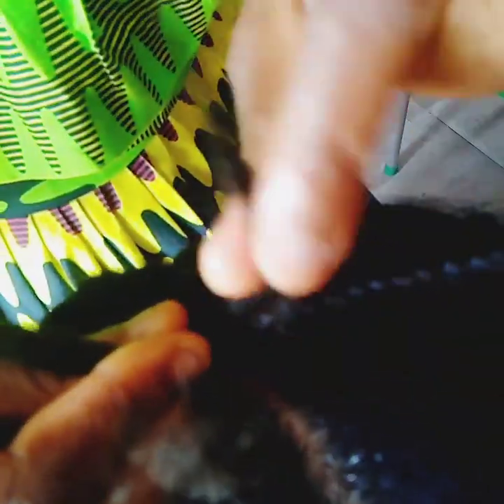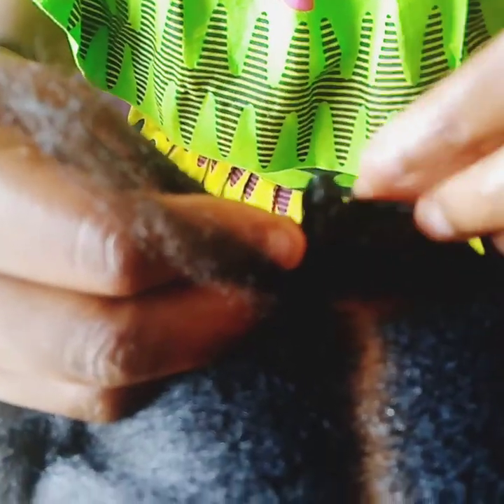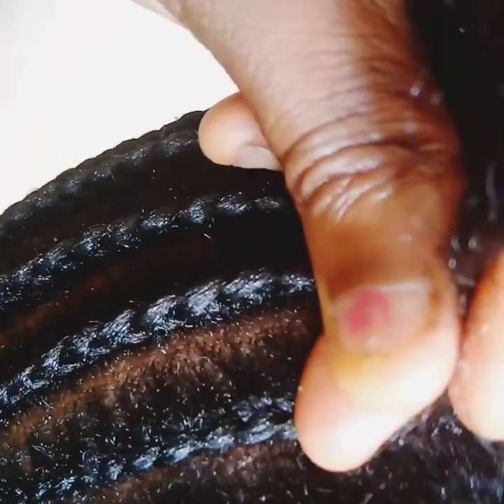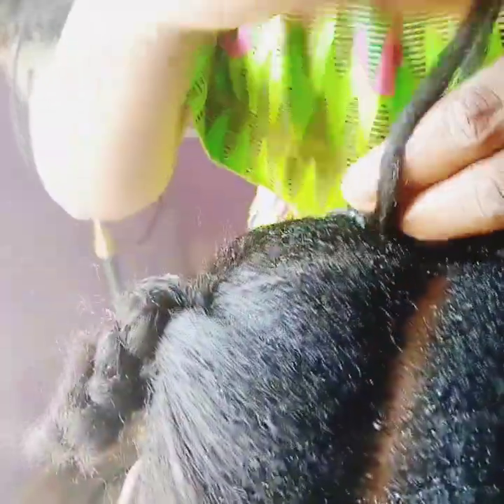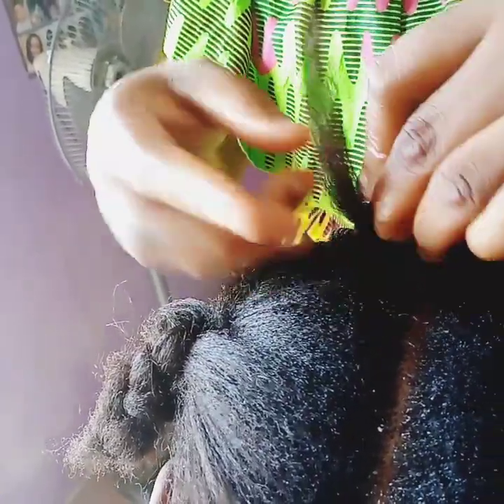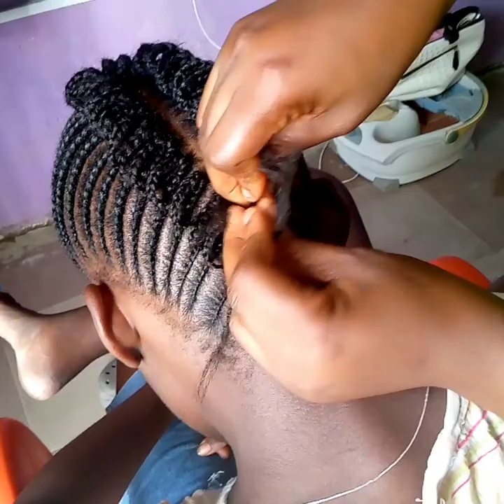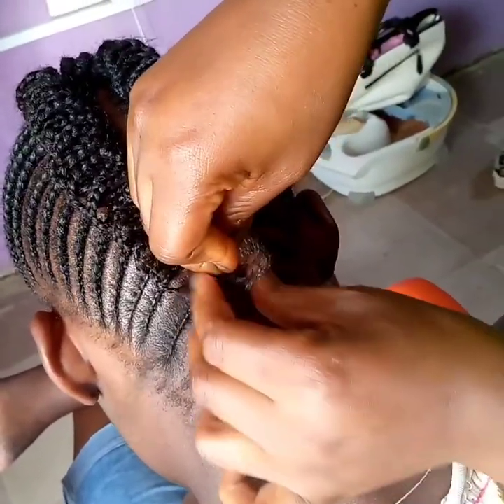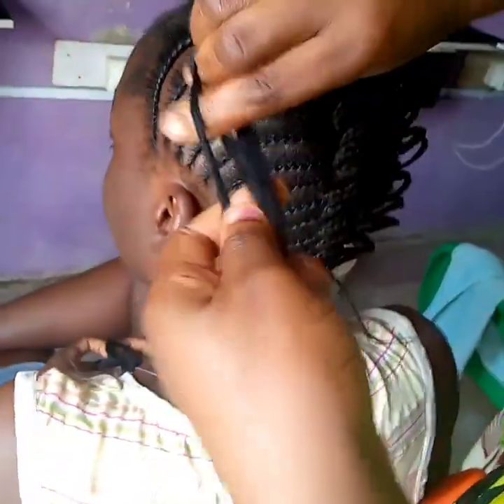Kokoro Alate/Patewo (Wonuola) Full Tutorial.